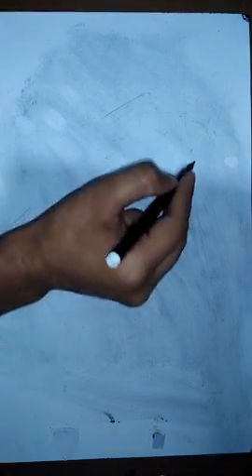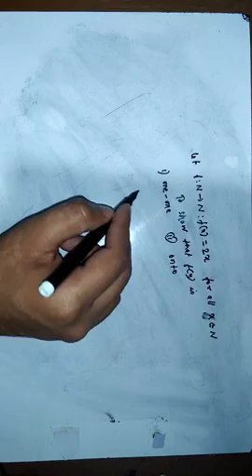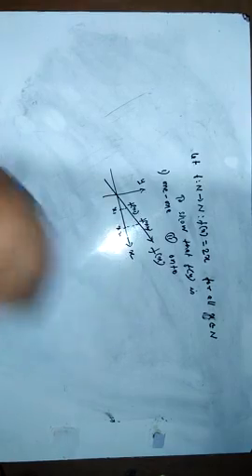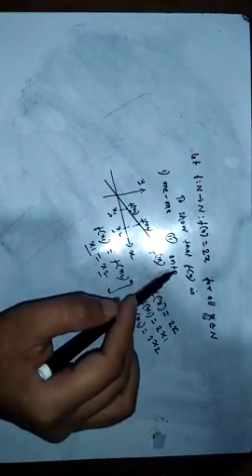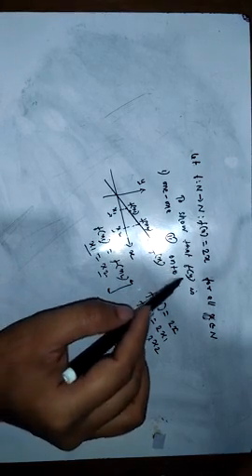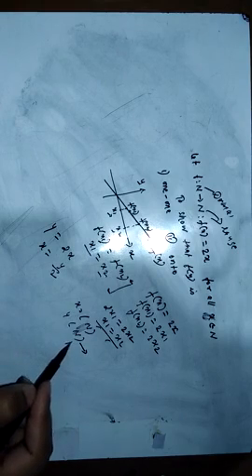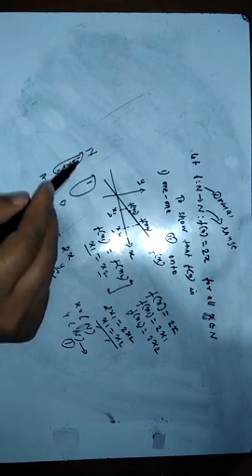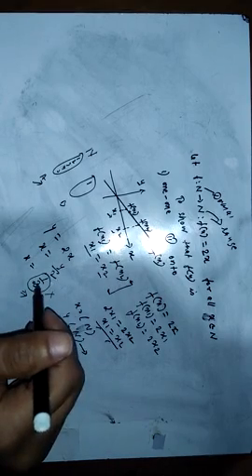Mapping-of-function/problem-solving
Free online study channel